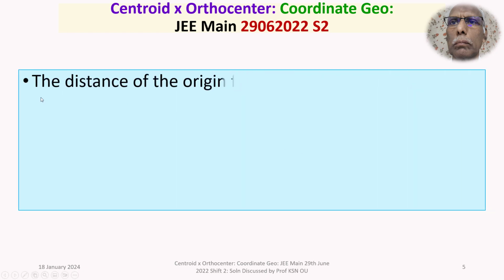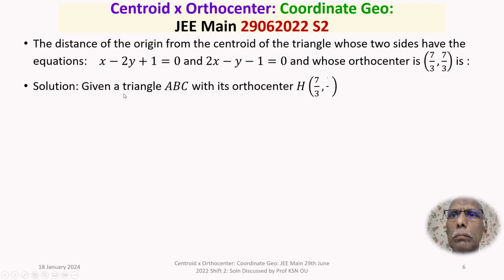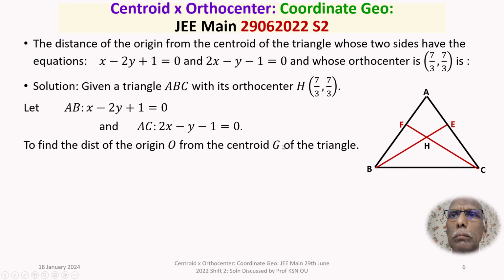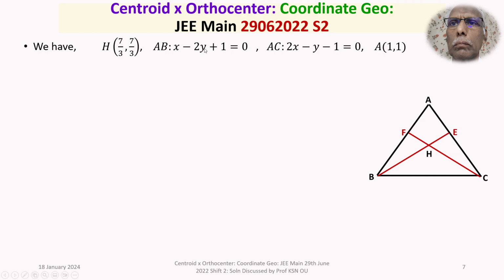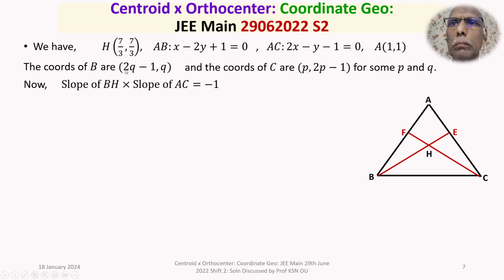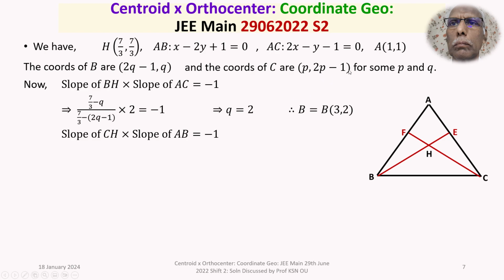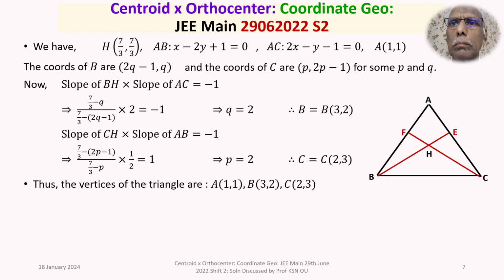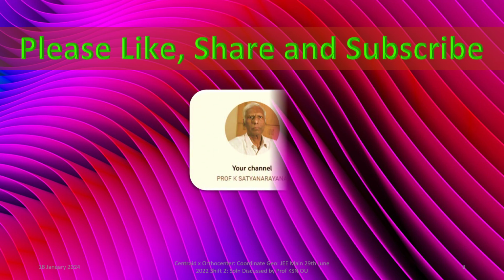Centroid/Orthocenter: Coordinate Geo: JEE Main 29th June 2022 Shift 2: Soln Discussed by Prof KSN OU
The solution of a problem from the section Coordinate Geometry, that appeared in JEE Main held on 29th June 2022 Shift 2, is discussed in detail.

The problem is related to the concepts of Centroid and Orthocenter of a given triangle.